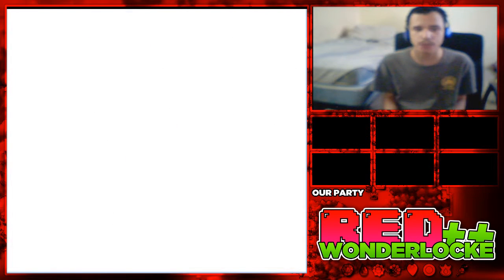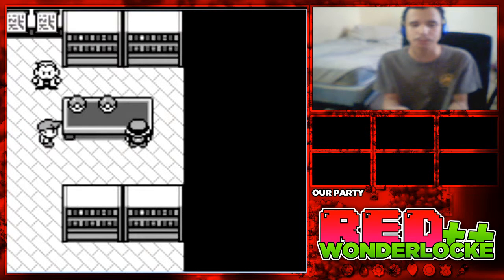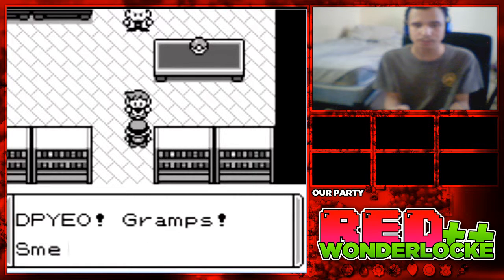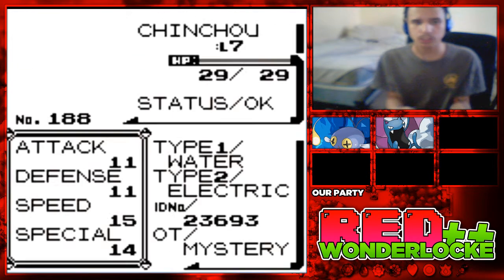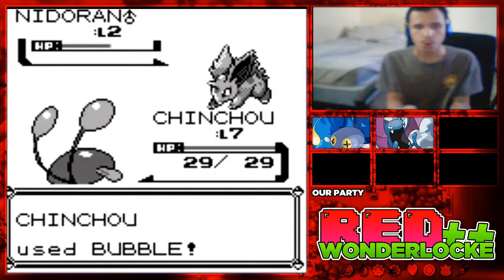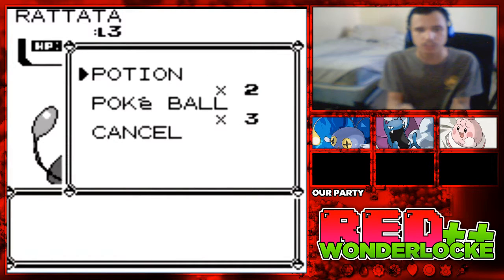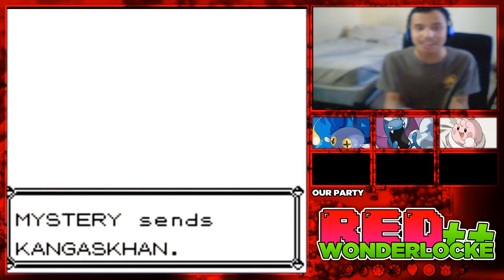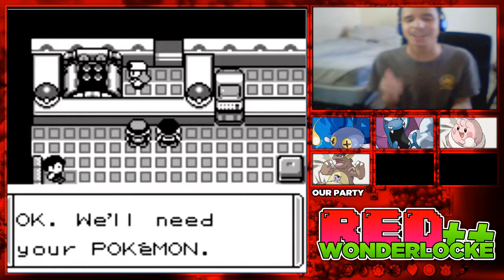Pokemon Red++ Wonderlocke Episode 1 W/ DPYEO- "Poketuber For PokeTuber"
Were here with our second Nuzlocke on the channel Let's see what comes our way (Hope we win) But this will be a fun series there will be struggles and omg moments but hopefully you guys enjoy